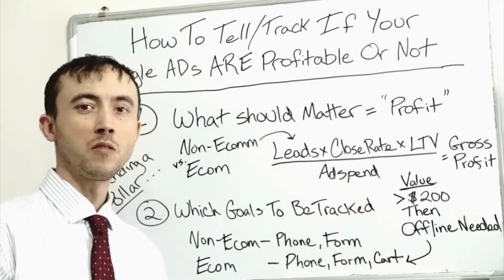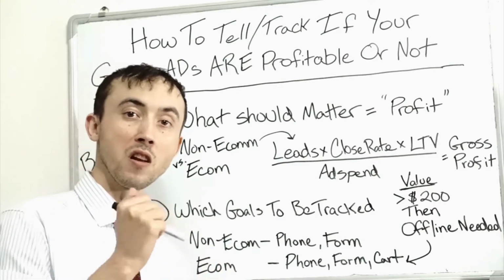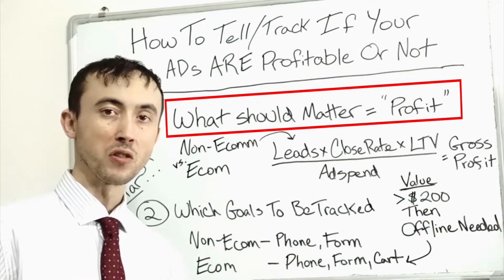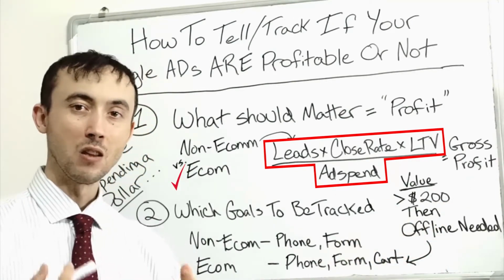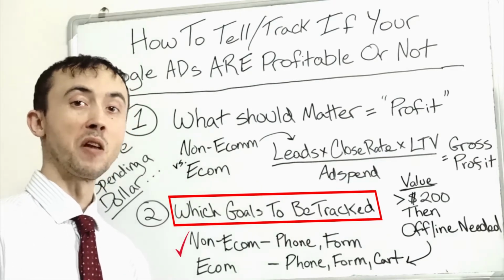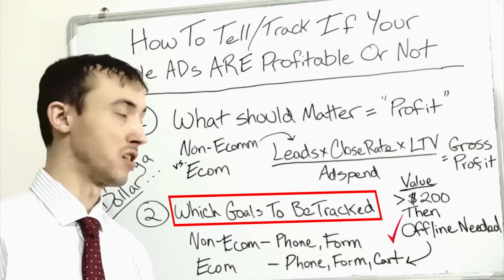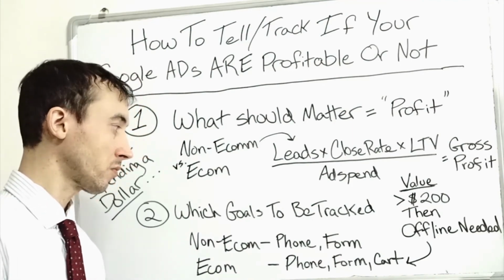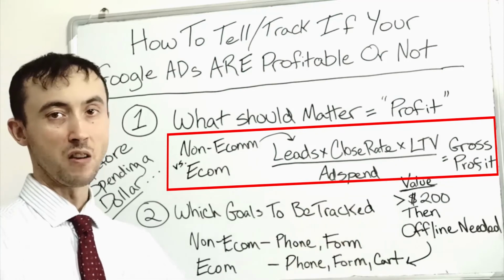How To Tell or Track If Your Google Ads Are Profitable Or Not?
Are your ads profitable, if your like 9 out of 10 advertisers out there starting out, they're probably not! Find out how to tell if any Google ad is profitable any actually making any money for your business.

Timestamps:
10:28 Close Rates
14:22 Offline Conversion Tracking
22:18 Lifetime Value of a Customer